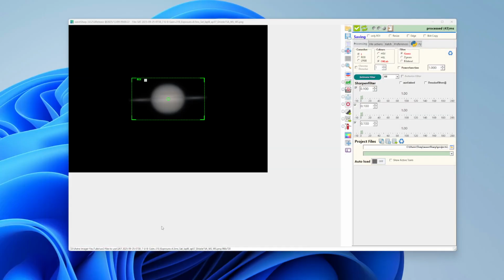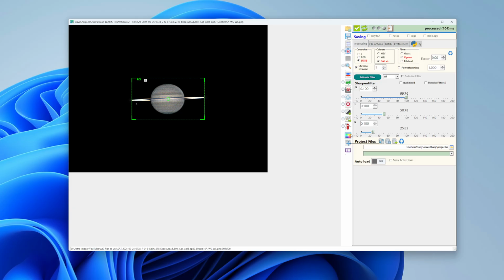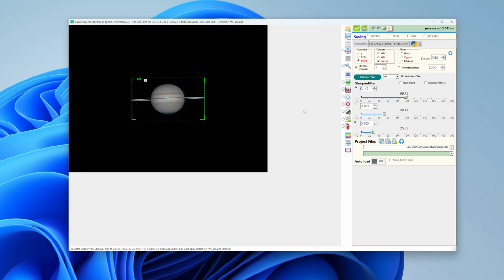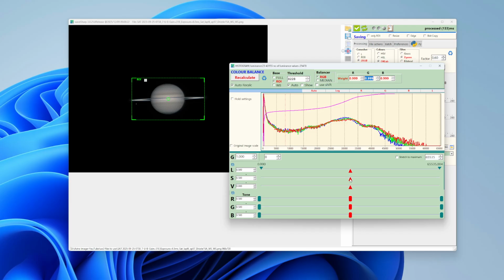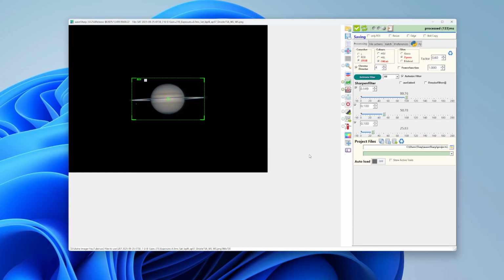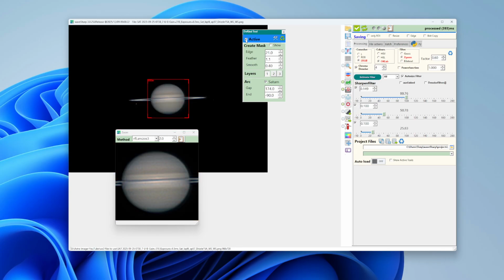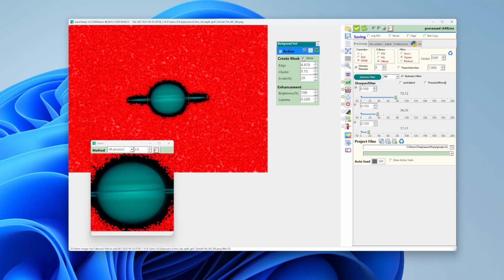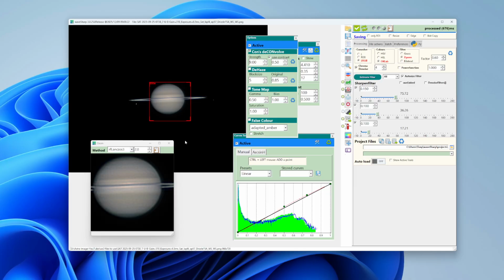New - waveSharp 3 introduction features and workflow - Saturn & moons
This video walks through waveSharp 3  which has new features including chroma-denoise, sharpenfilter estimates, de-rind estimates, denoise preset filter values, curves, deconvolve and much more. This video shows a high level overview of these features to process an image of Saturn & moons.

NOTES and CORRECTIONS:
1. denoise estimates settings - No. It's preset filter values, as a starting point for users to then adjust
2. to denoise all layers you need POST - No. POST denoise is on a sharpened image, regardless of layers
3. mentioned setting saturation to 45000 - No. It's setting it to 0.5/0.6 or so (the numerical value on the left)